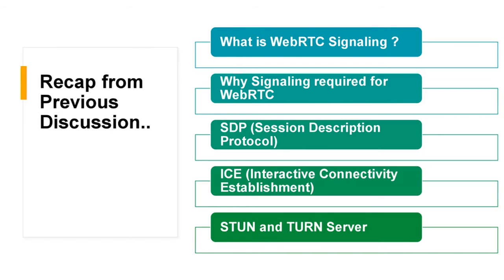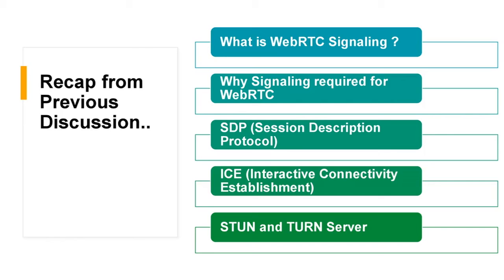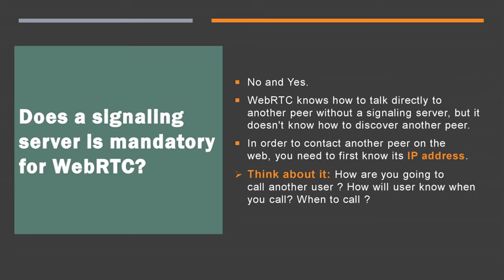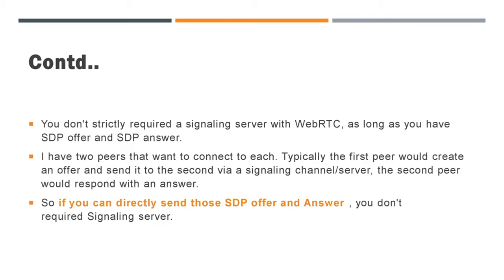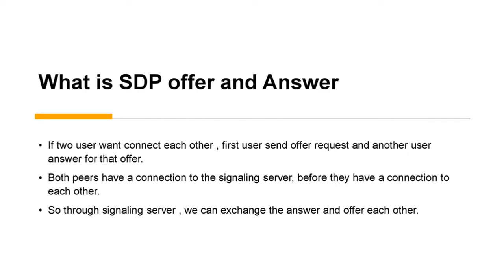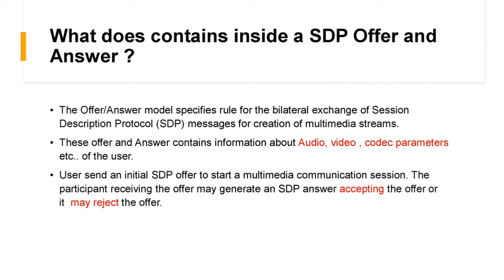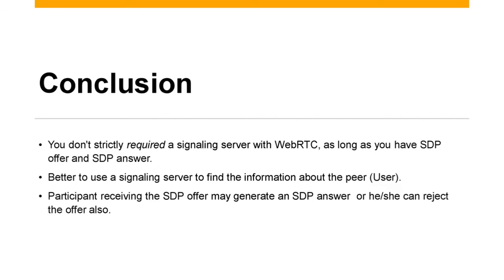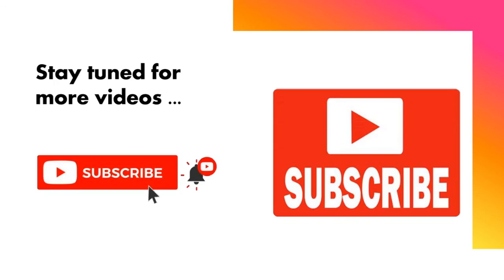Advanced WebRTC signaling Concept - SDP Offer & Answer | WebRTC series PART 4 | Engineering Semester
This video explaining about webRTC Signaling advanced concept which include SDP offer and SDP answer.